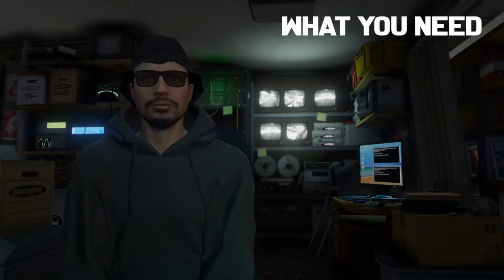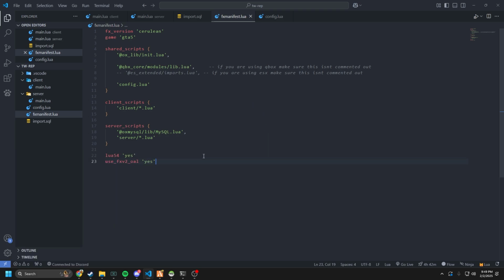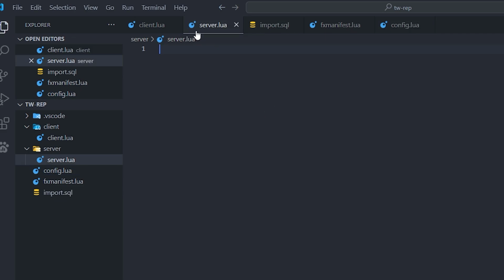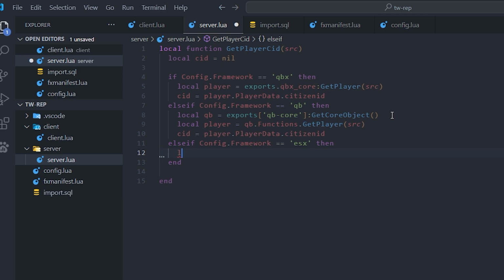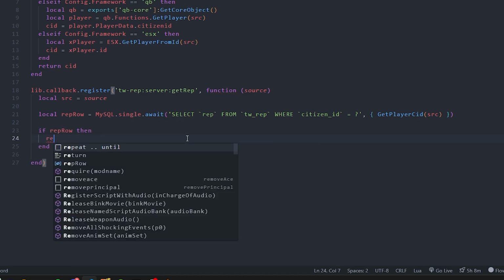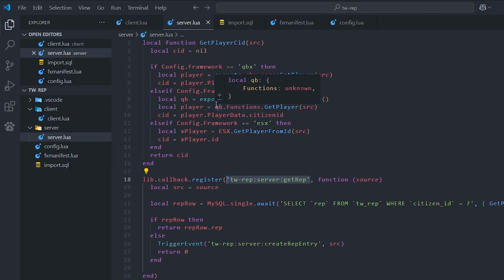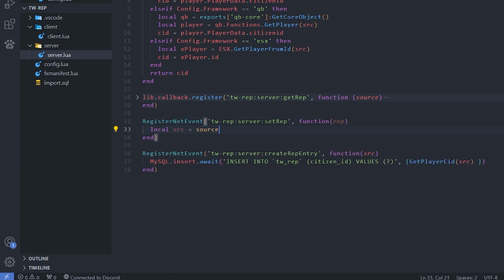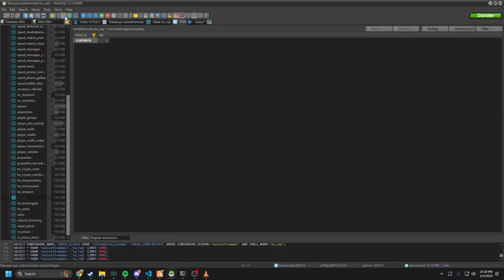FiveM Scripting - Creating A Custom Rep System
Master the art of creating a custom reputation system in your FiveM server with this in-depth tutorial! Perfect for QB-Core, Qbox, and ESX developers, this guide covers the best practices for tracking player reputation, influencing roleplay interactions, and enhancing immersion. Whether you're building a crime and law system, faction-based reputation, or player-driven economy, this tutorial has everything you need to elevate your FiveM server!

-- TIME STAMPS --
0:00 - Intro
0:26 - What You Need
0:45 - manifest Setup
3:28 - SQL Setup
5:26 - Multi-Framework Gameplan
6:09 - Config Setup
6:35 - Multi-Framework Setup
10:07 - Get Rep Callback
13:02 - Create Rep Entry
14:20  - Get Rep Callback PT. 2
16:39 - Set Rep Command
18:06 - Set Rep Event
20:57 - Testing
21:43 - Expanding On This
22:18 - Outro